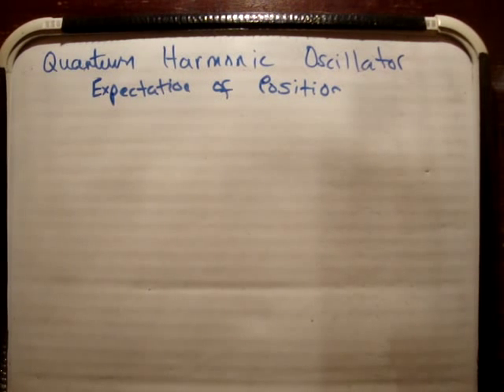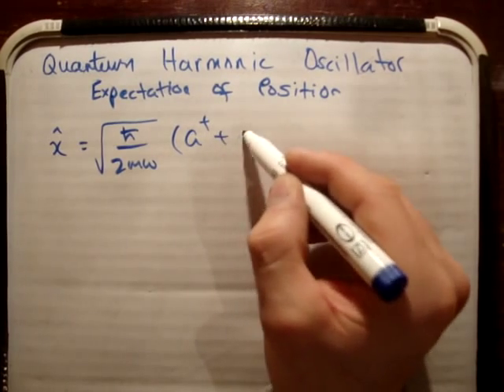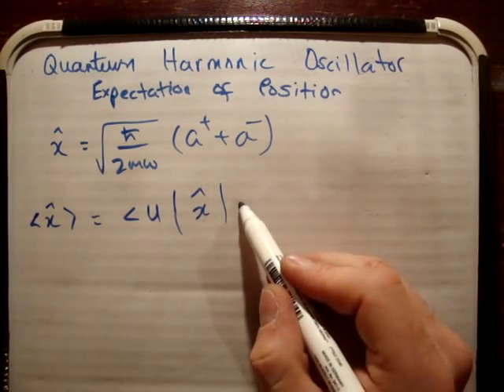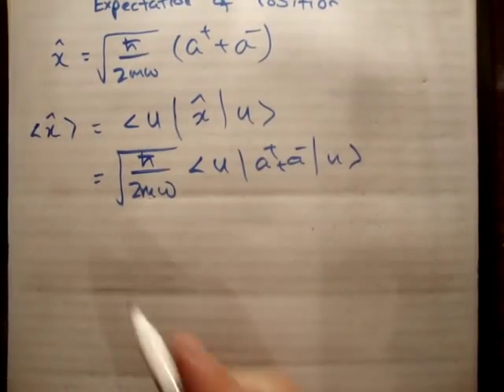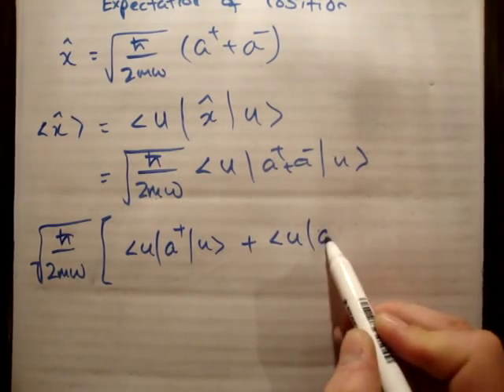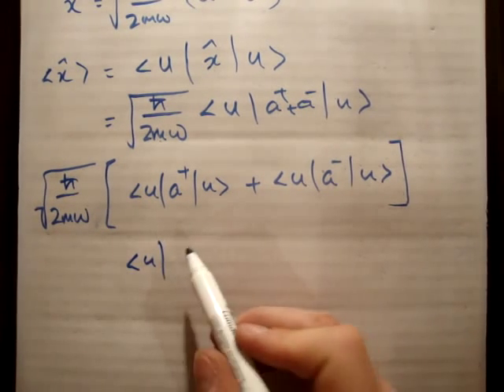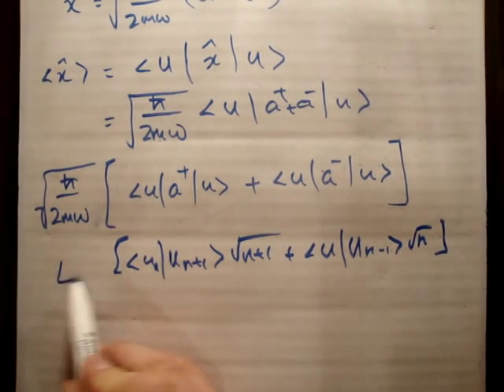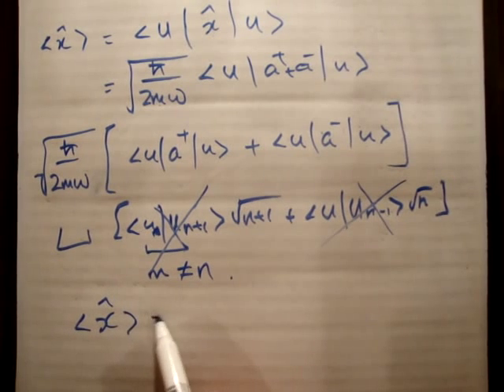Quantum LHO 8 : Expectation of Position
I show that the expectation or average value for position of the QM LHO is zero